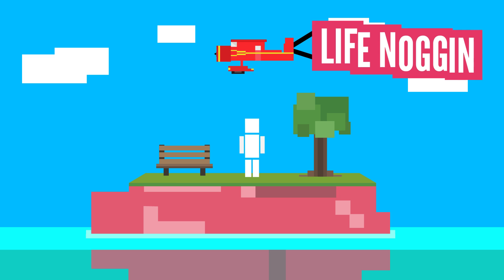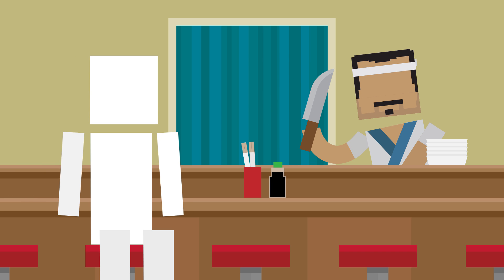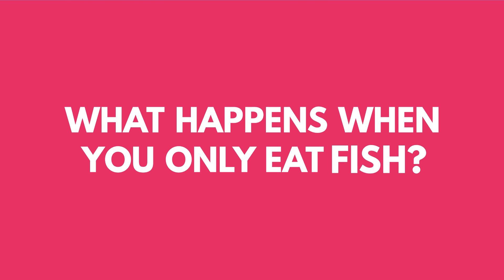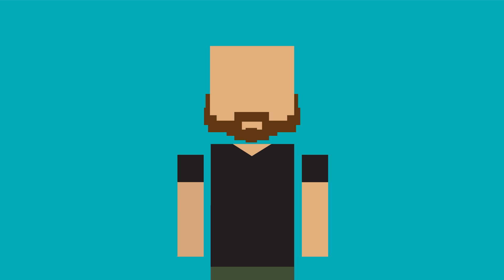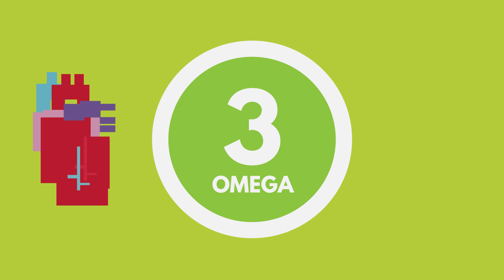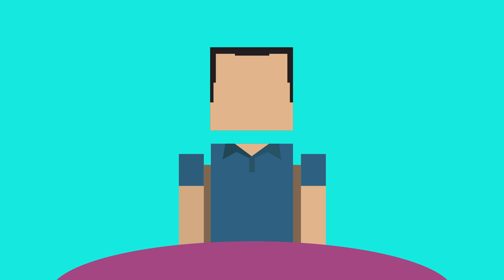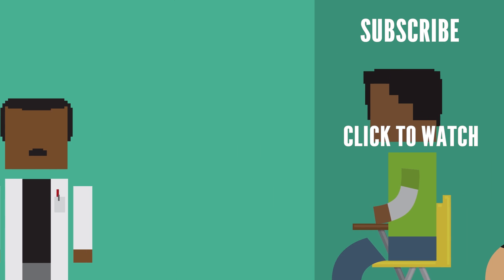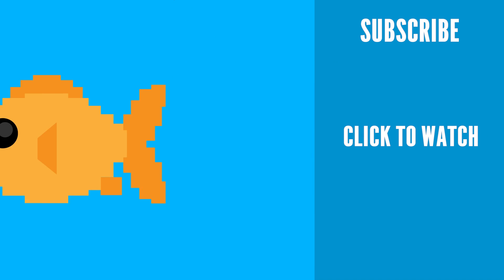What If You ONLY Ate Fish?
Something seems fishy here. (It's this episode)